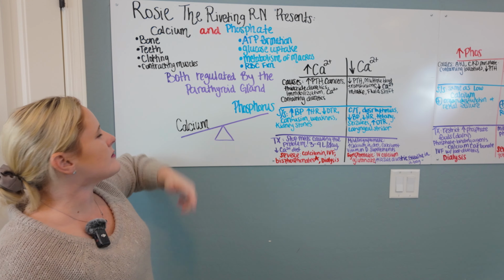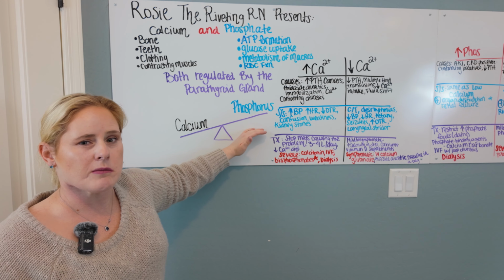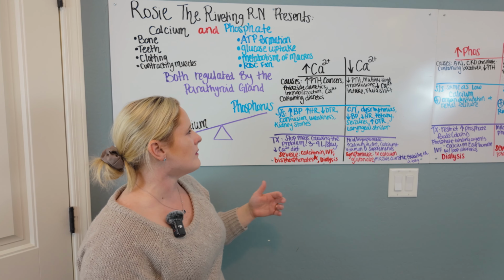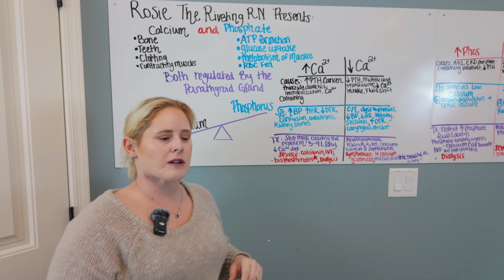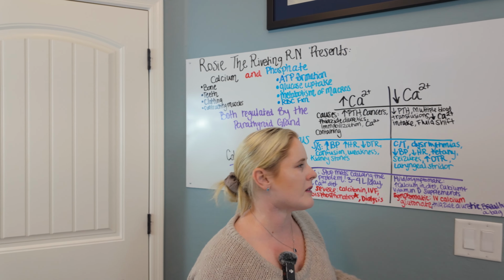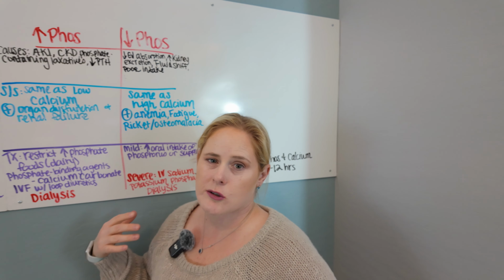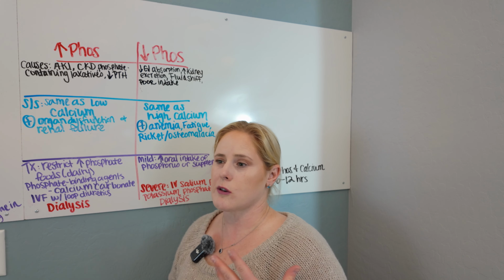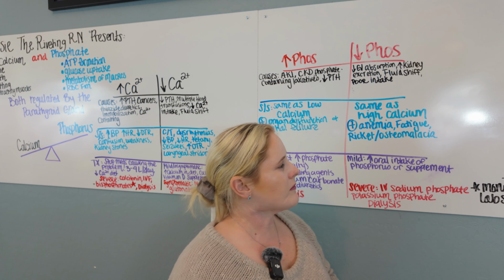Calcium and Phosphorus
Let's dive into the electrolytes calcium and phosphorus. I will break down why we need them, their clinical manifestations, NCLEX hot button assessments, and how we treat it.